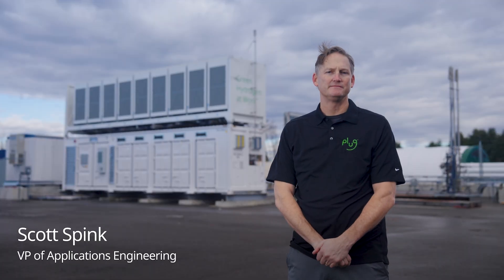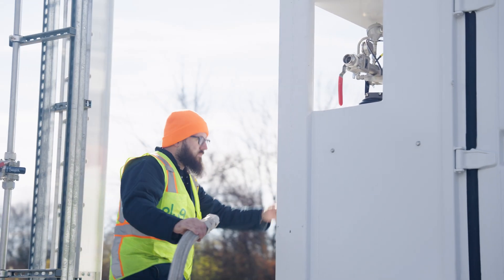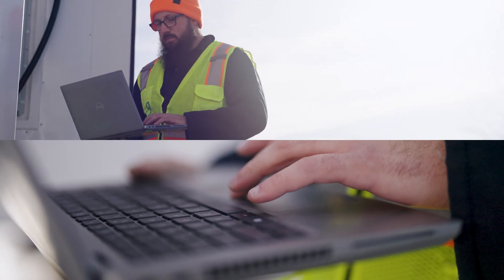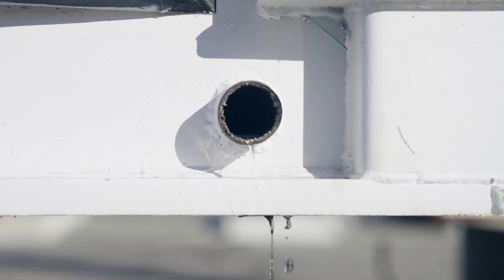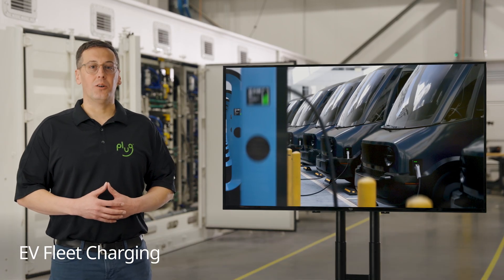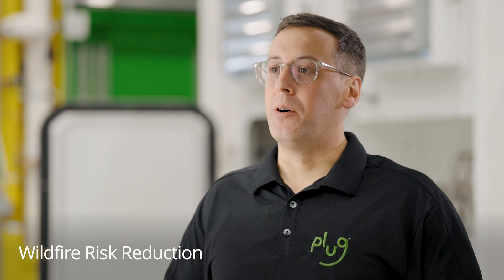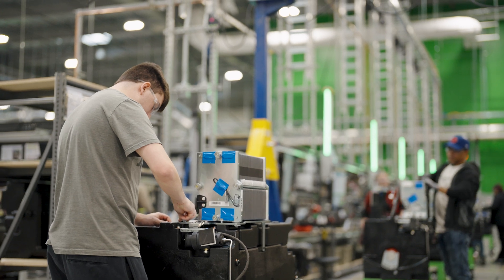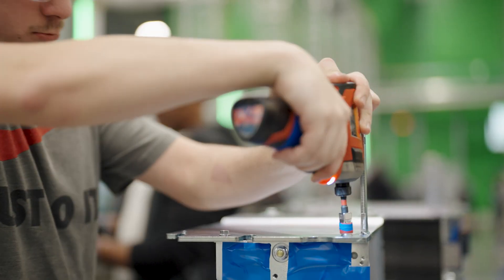Plug's Megawatt-Scale Fuel Cell Power Generation System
Join Plug as we explain more about our megawatt-scale fuel cell power generation system and take a tour of the Vista manufacturing facility in Latham, NY. This system is comprised of our 125kW ProGens that can be configured to provide 500kW to 1.5MW of power in each 40' ISO container. It is an on-demand, on-site system that can be used for backup, intermittent, or primary power and produces zero emissions.

As industries, governments, and businesses evolve, power needs are changing too. Currently, the demand for energy is increasing while the grid infrastructure continues to age. In many places, electric grid users can't get enough safe, reliable, clean energy to operate - this is where Plug's fuel cell power generation system can help.

In this video, take a tour of Plug's fuel cell product with Scott Spink, our VP of Applications Engineering, to learn about features and capabilities of the fuel cell. Get an introduction to the various use-cases with Tim DeFranco, our Senior Program Manager, which include charging EV fleets, wildfire risk reduction, renewable firming, and microgrids. And finally, take a tour of Plug's manufacturing facility with David Toth, our Senior Director of Manufacturing Engineering.